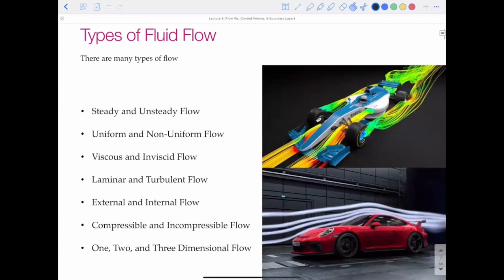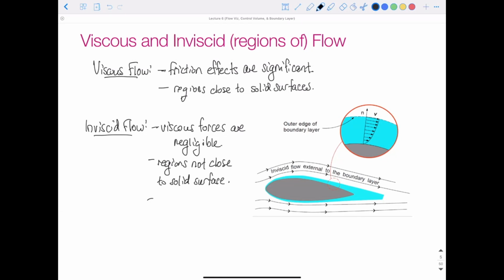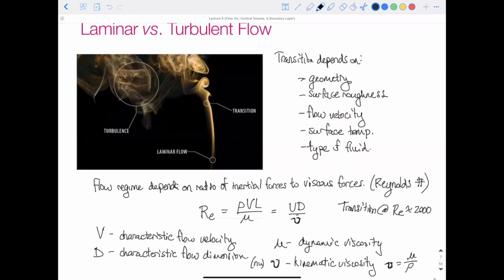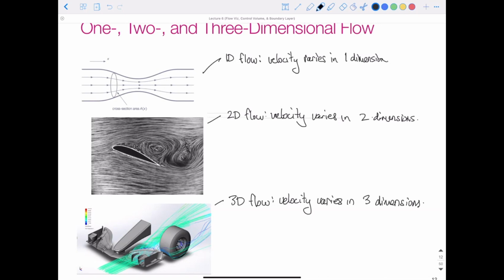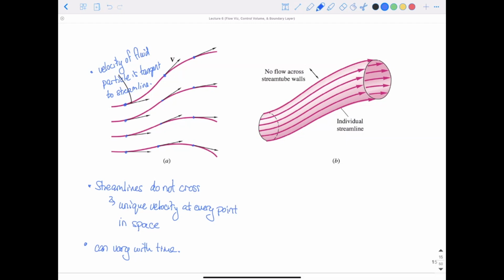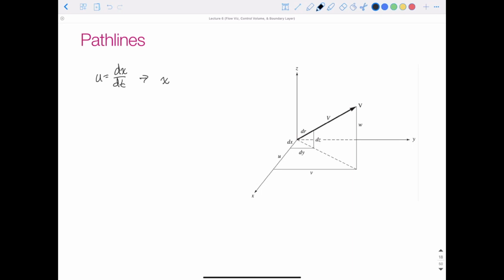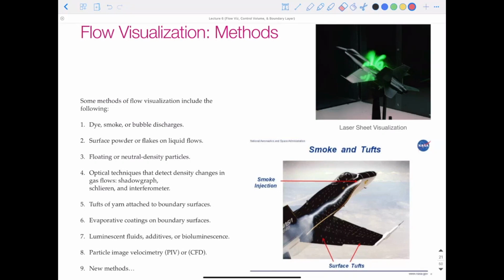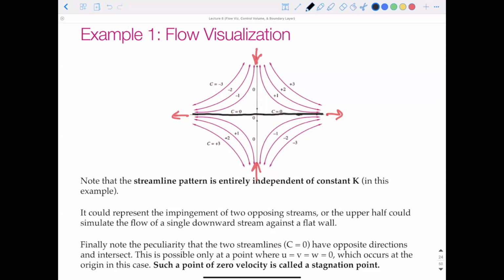6 - Flow Vis, Control Volume, Boundary Layer (Part 1 of 2)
Types of Flow, Kinematics of Flow, Concept of a Streamline